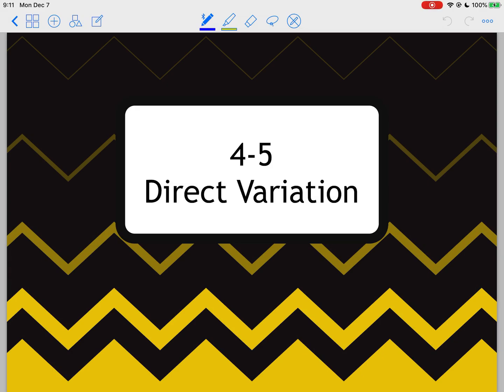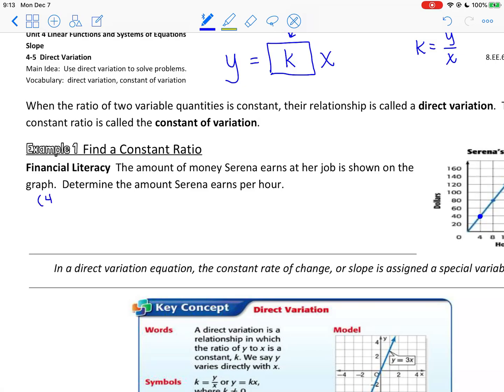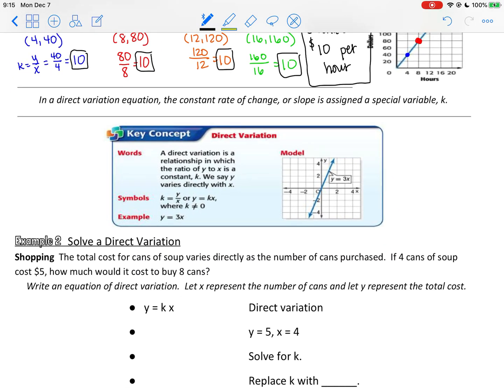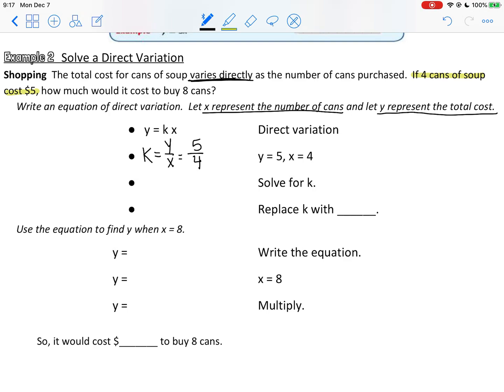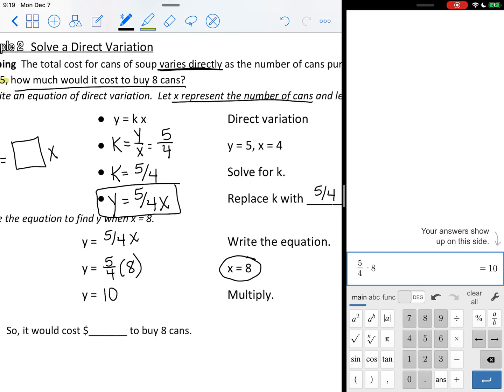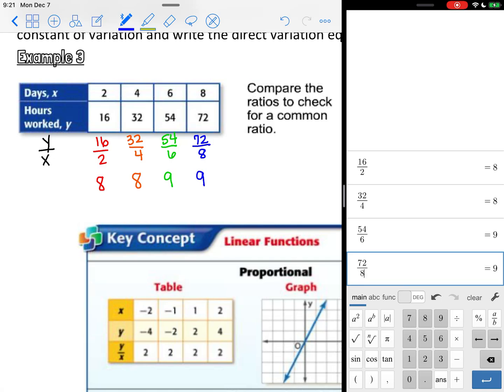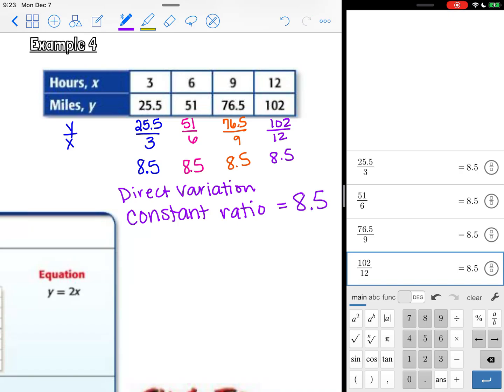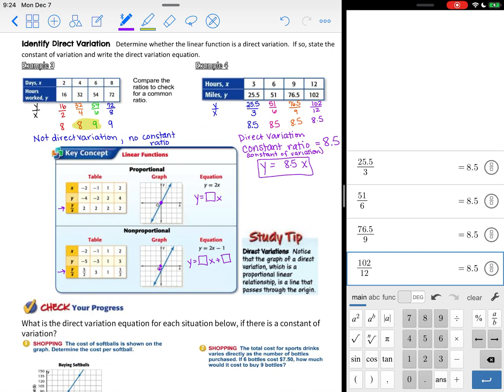4-5 Direct Variation